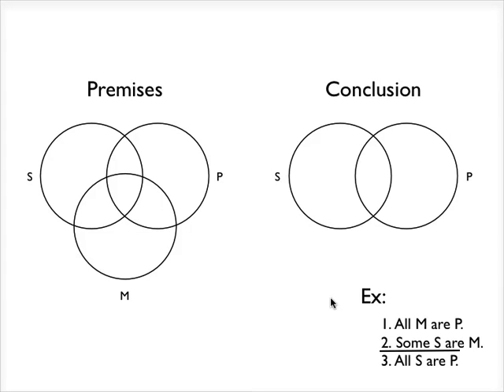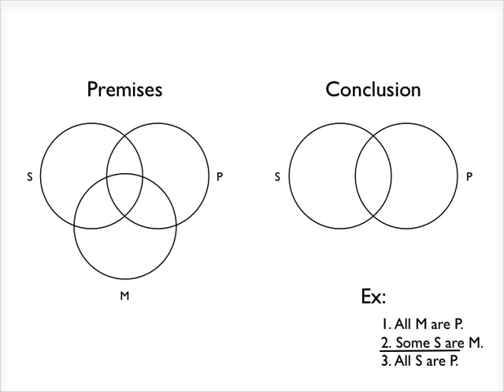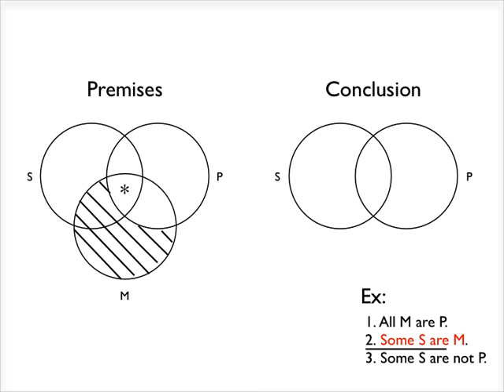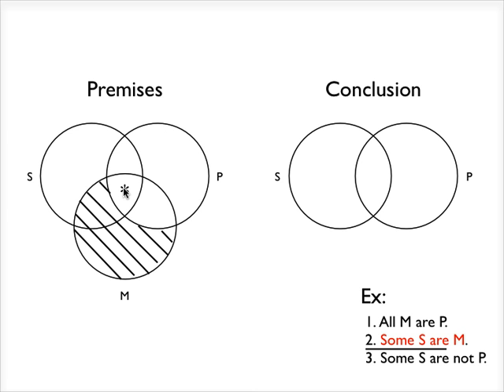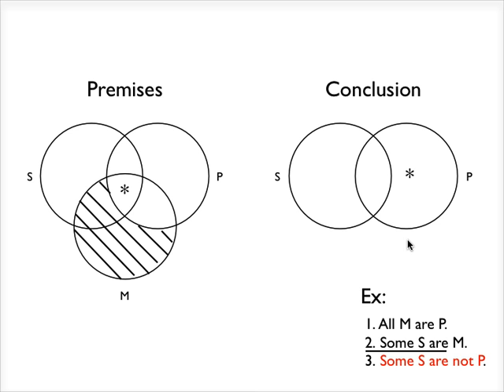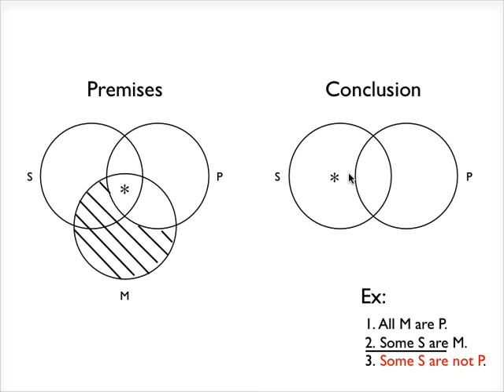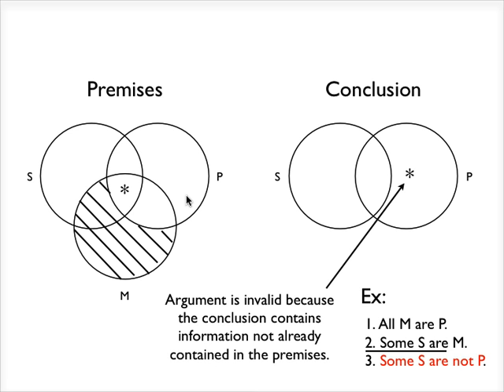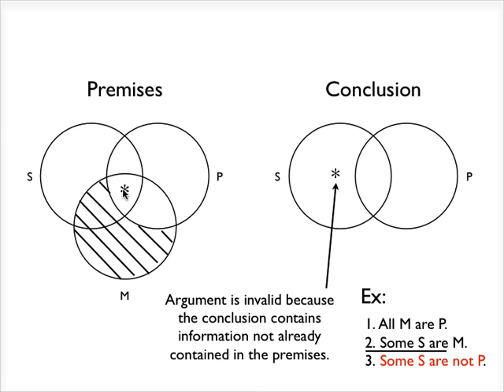Invalidity with a Venn diagram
How to how a syllogism is invalid using a Venn diagram